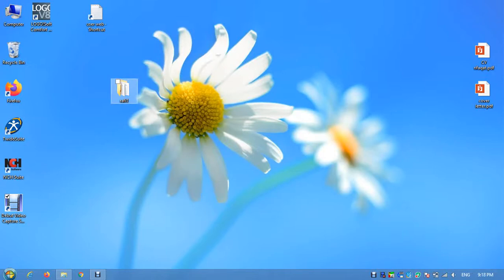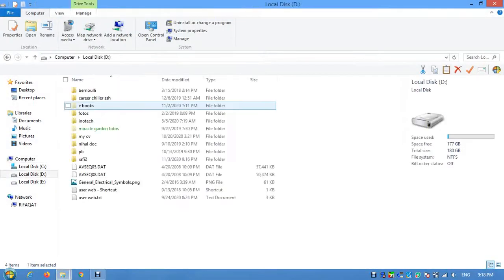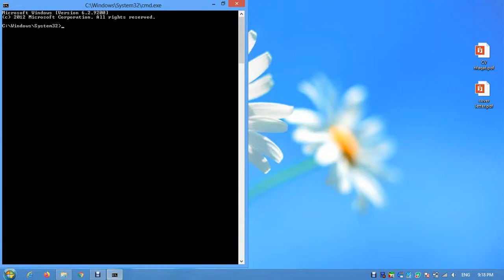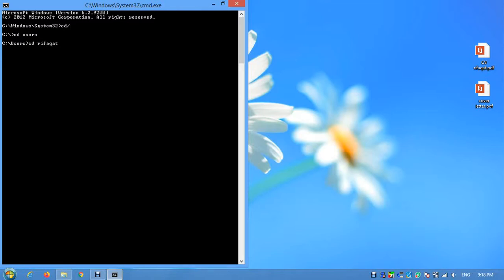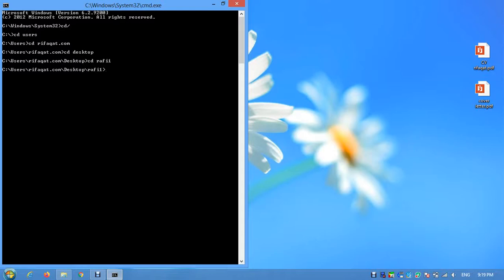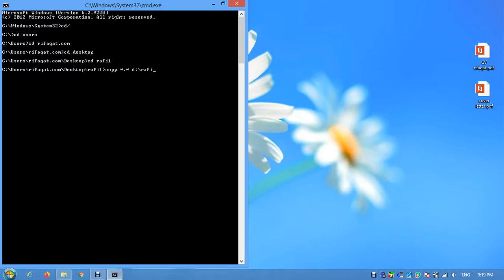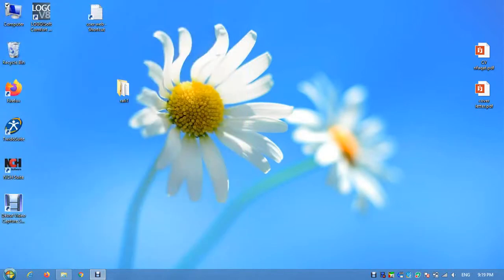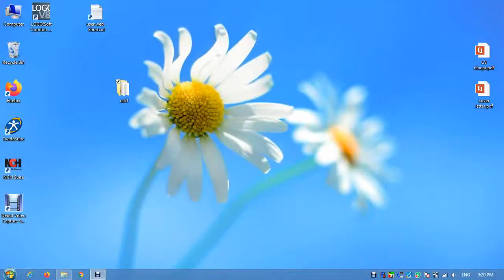how to copy all files from one folder to other using CMD